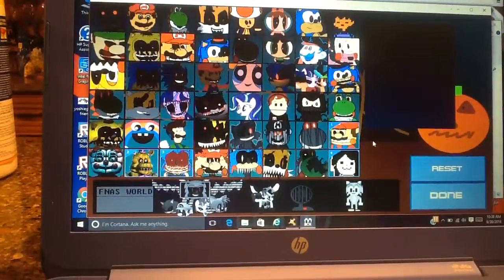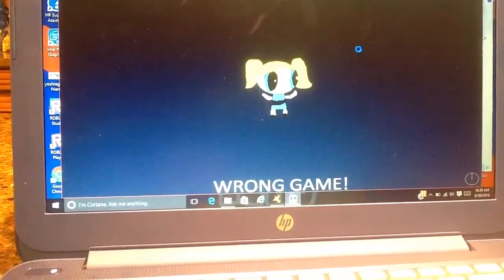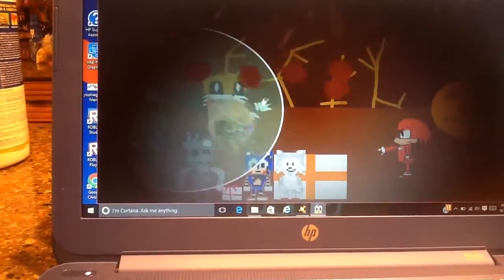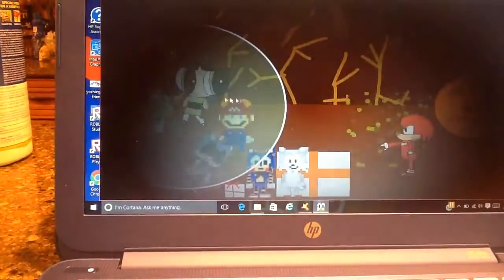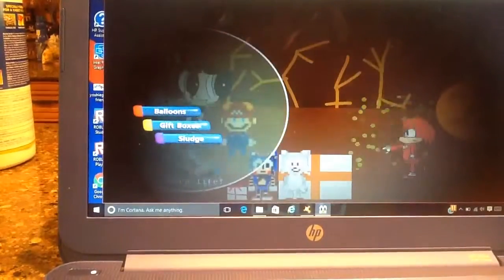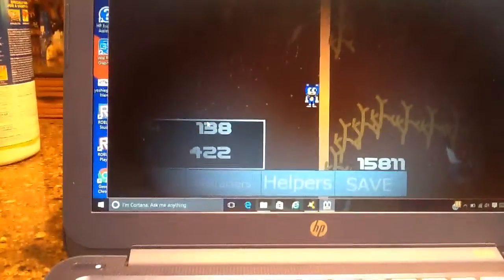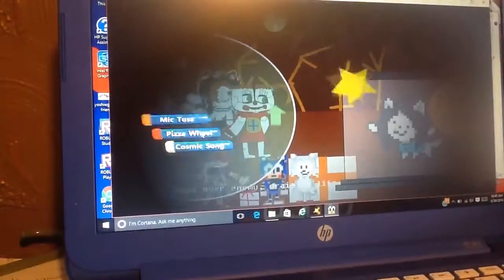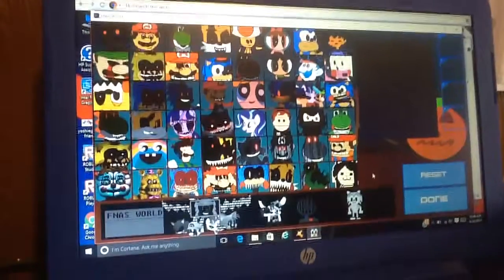FNAS World challange: Mystery box challange(random characters)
Today I will be trying out something cool, FNAS world challenges. If you like this stuff then post some ideas in the comment section, and like the video if you wanna see more.